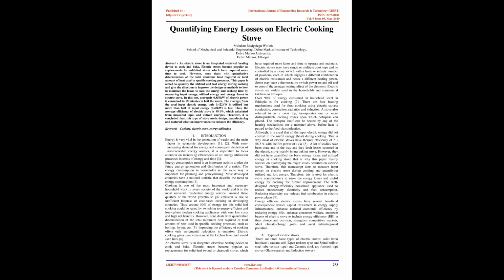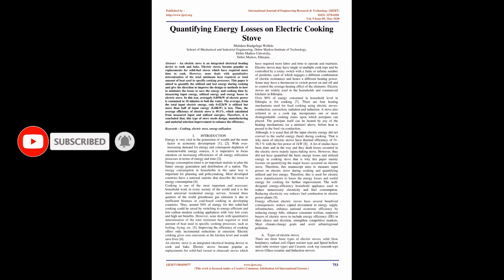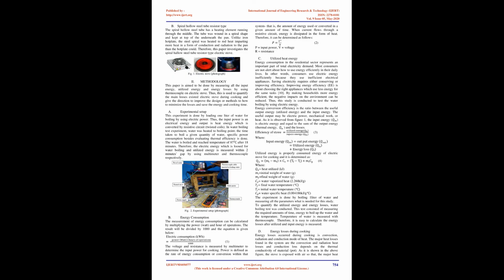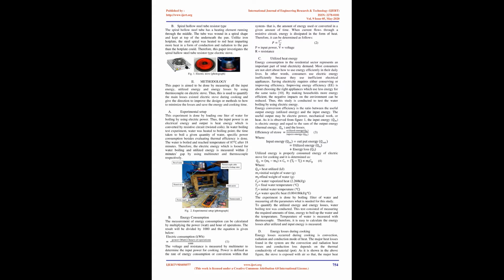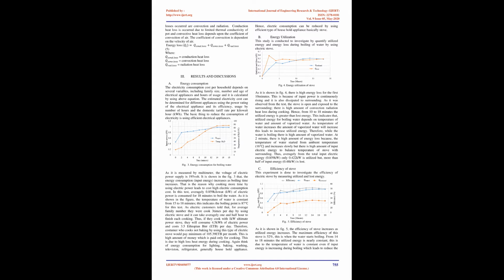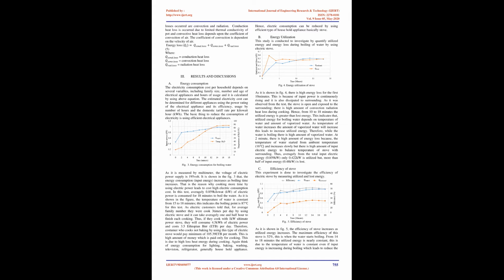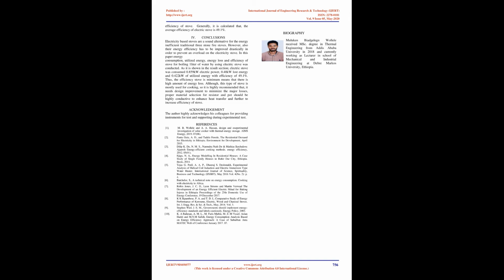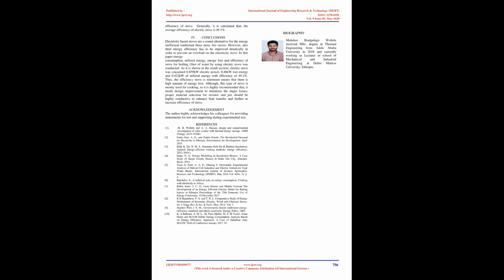Quantifying Energy Losses on Electric Cooking Stove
Muluken Biadgelegn Wollele

An electric stove is an integrated electrical heating device to cook and bake. Electric stoves became popular as replacements for solid-fuel stoves which have required more time to cook. However, none deals with quantitative determination of the total minimum heat required or total amount of heat used in specific cooking processes. This paper is aimed to quantify the utilized and lost energy during cooking and give the direction to improve the design or methods to how to minimize the losses to save the energy and cooking time by measuring input energy, utilized energy and energy losses in electric stove. In this test, averagely 0.859kW of electric power is consumed in 18 minutes to boil the water. The average, from the total input electric energy, only 0.422kW is utilized but more than half of input energy (0.48kW) is lost. Thus, the average efficiency of electric stove is 49.1%, which calculated from measured input and utilized energies. Therefore, it is concluded that, this type of stove needs design, manufacturing and material selection improvement to enhance the efficiency.